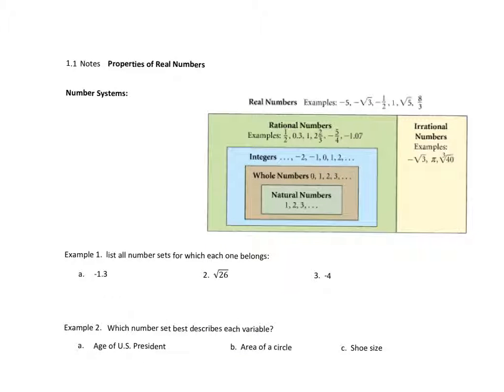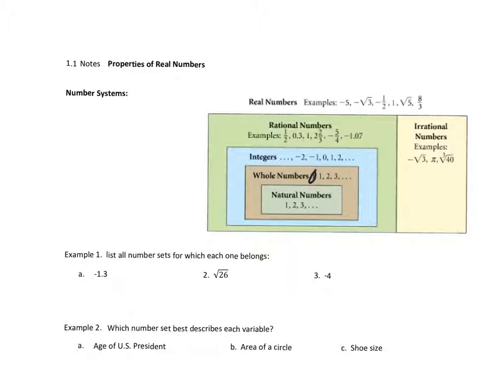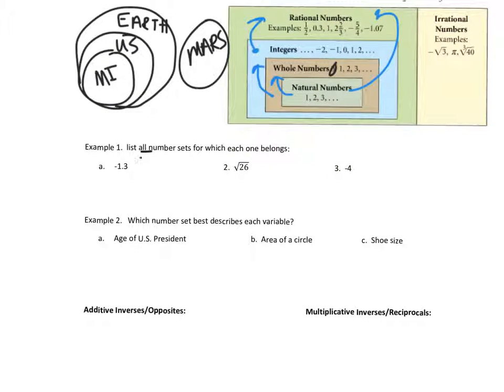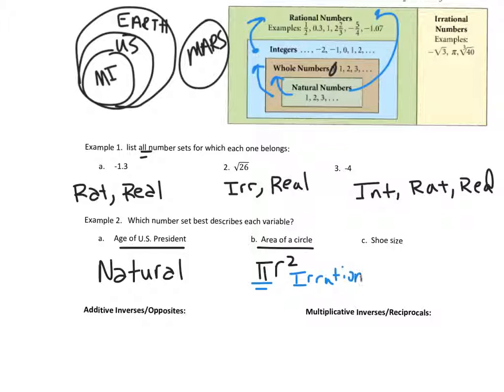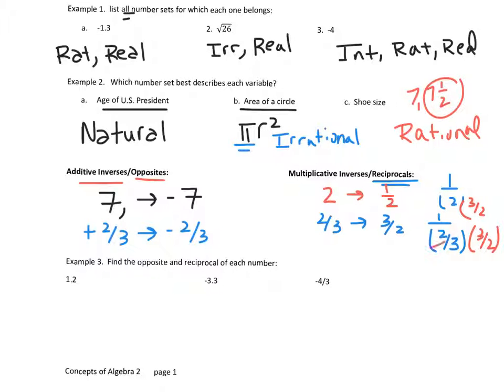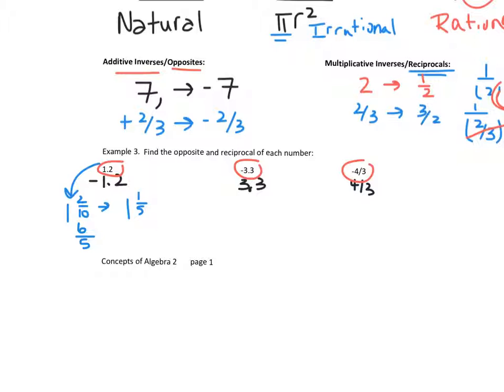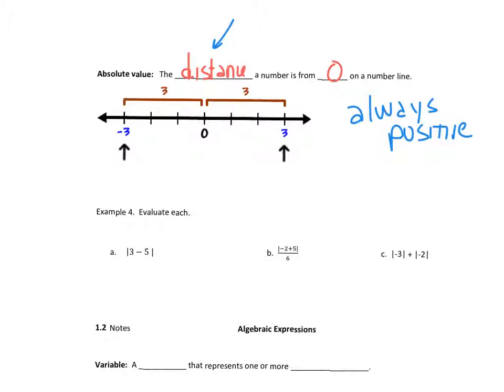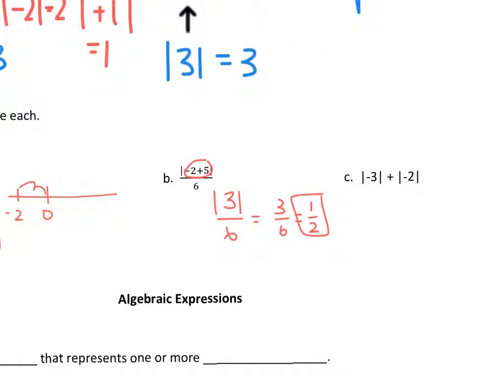Chapter 1 Notes Concepts 1.1 Real Numbers